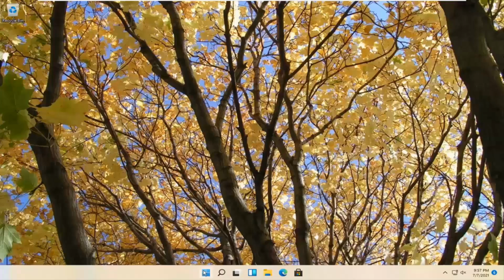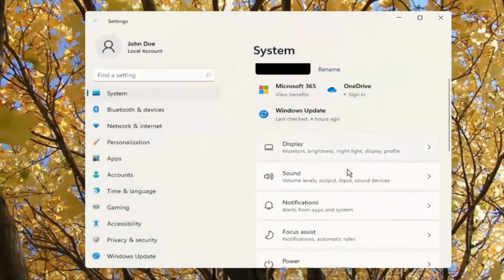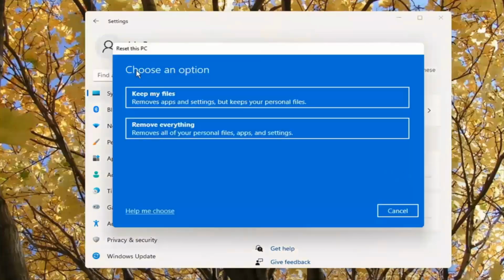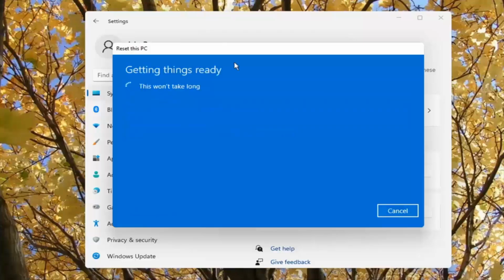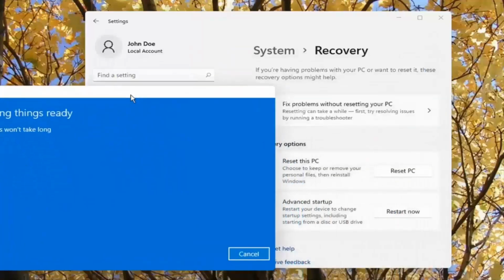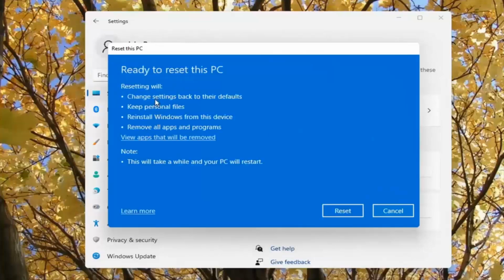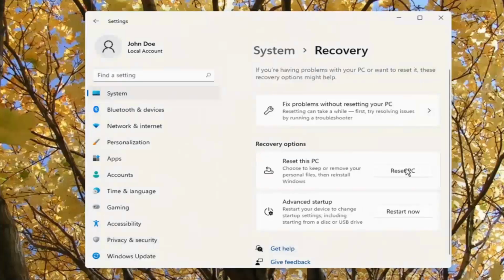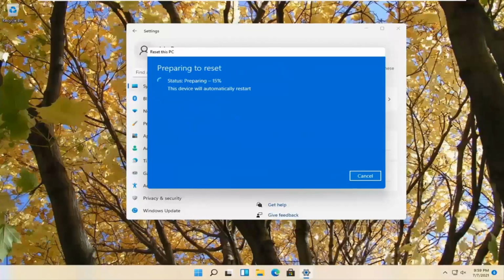How To Factory Reset MSI Modern [Walkthrough]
Factory resetting an MSI Modern laptop can be a useful option for restoring system performance, resolving software-related concerns, or preparing the device for a new user. This video tutorial focuses on the MSI Modern factory reset process, providing an overview of Windows recovery and laptop restoration topics. It is designed for users who want to better understand system maintenance, recovery options, and common troubleshooting situations. Whether you are researching laptop restoration or learning more about MSI device support, this guide covers the topic in an informative format.

This tutorial explores the MSI Modern factory reset topic while focusing on the reasons users may consider restoring their device rather than explaining the specific procedures involved. It highlights the importance of Windows recovery and regular system maintenance for keeping a laptop reliable and efficient. Viewers searching for MSI Modern troubleshooting, recovery information, and Windows reset options will find this content relevant. The walkthrough provides useful context for understanding device restoration and maintaining the long-term performance of an MSI Modern laptop.